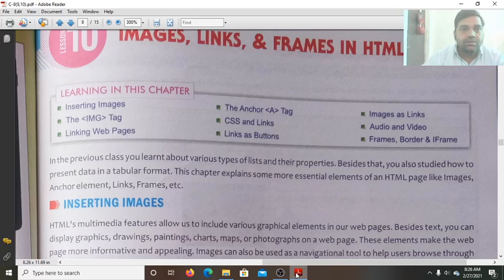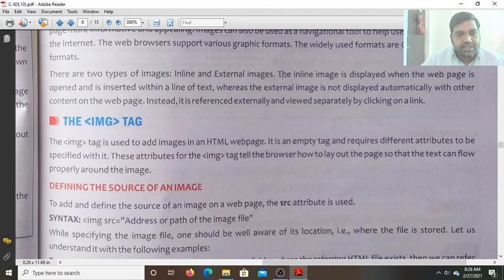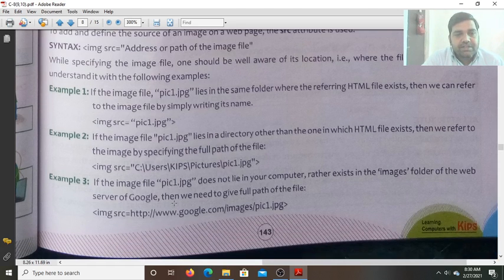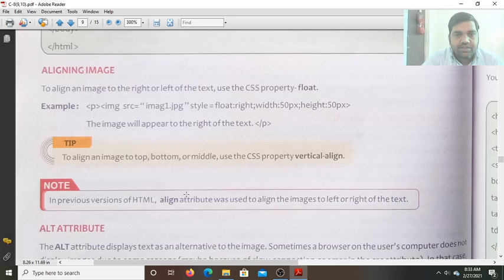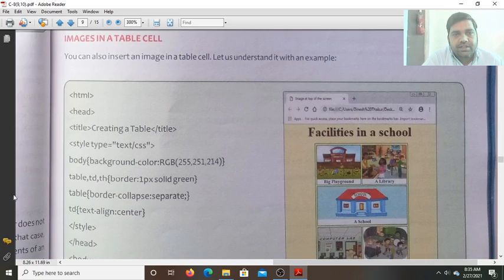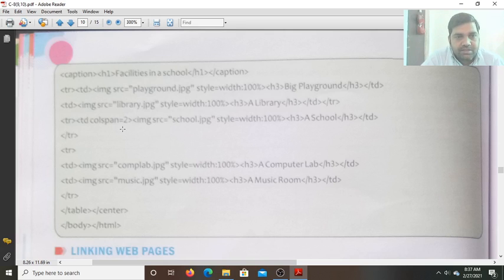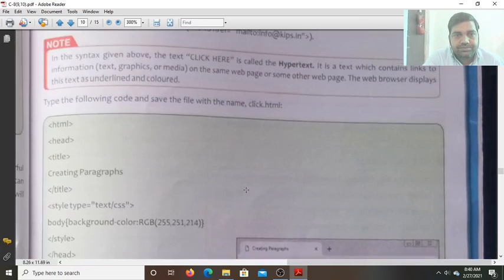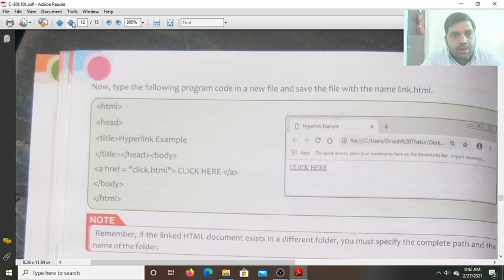Lesson 10 Part 1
This video is for HTML 5.